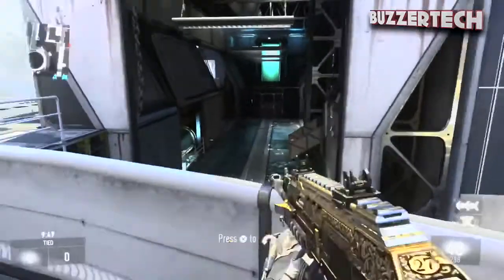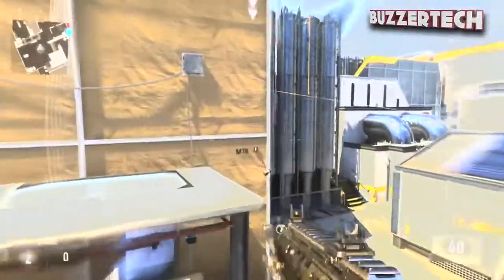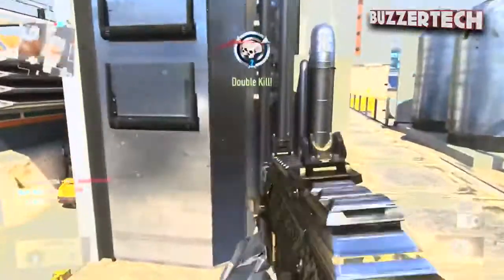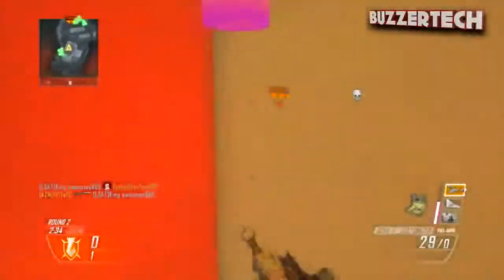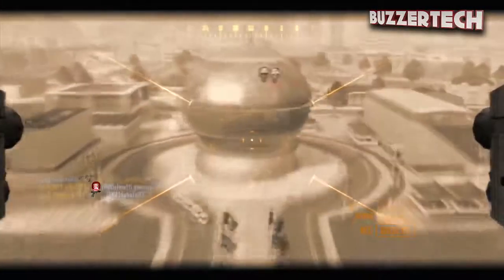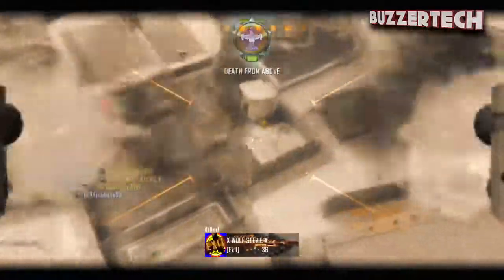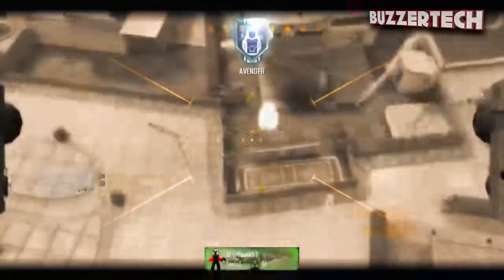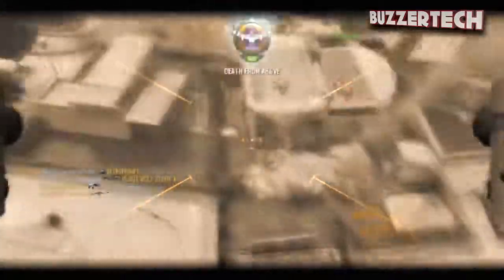What Is Rooting ? Why You Should Root Your Android Phone/Tablet ?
▶What is Rooting ? Why You Should Root Your Android Phone/Tablet ? Rooting your Android is a must if you want to get the MAX out of your Phone/Tablet! I explain in this Video about What is Rooting + is it worth rooting your Android Smartphone/Tablet ?

▶Hey There Guys! This is Buzzertech Here! And Today I bring to you Something NEW! That is Tips/Advice Video... I am sorry if I rambled a lot in this Video but I meant to explain you in-depth about What is Android Rooting ?

❤Intro Music - The Two Friends ft. Jeff Sontag - Sedated (Culture Code Remix) ♫❤

❤Check out some of previous Tutorials :
▶How To Make Lower Thirds with Photoshop

▶How To Make a Free Website with a Free Domain Name

▶How To Change YouTube Username in ONE WORD!

▶How To Make Thumbnails for YouTube Videos with Photoshop